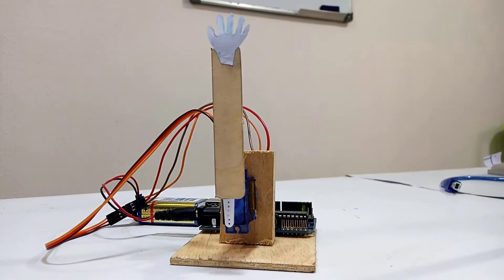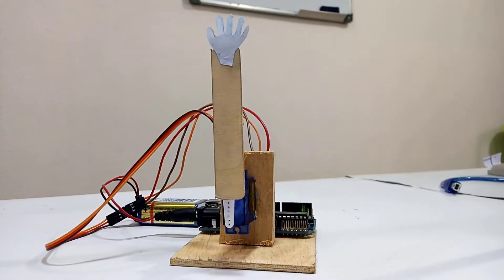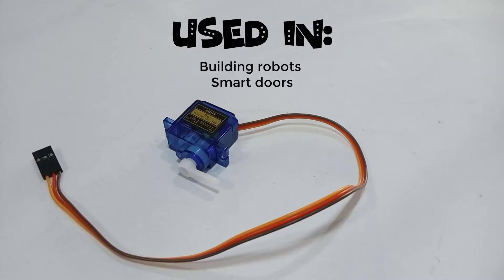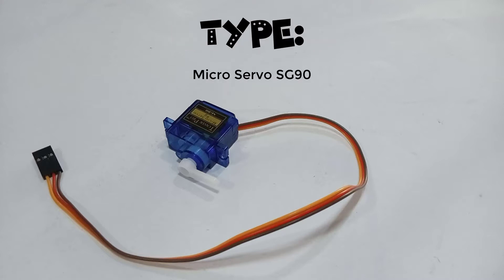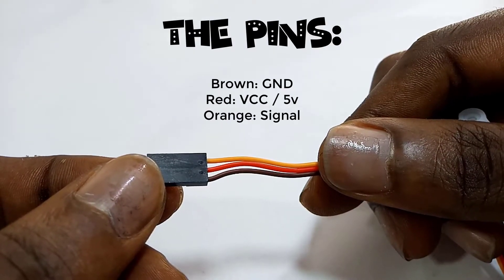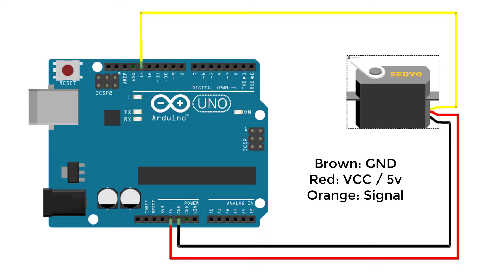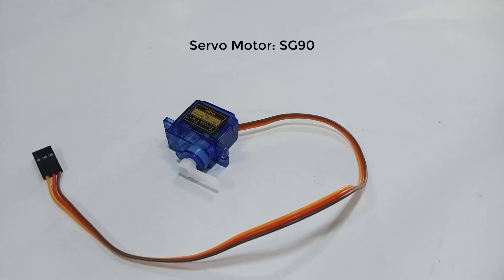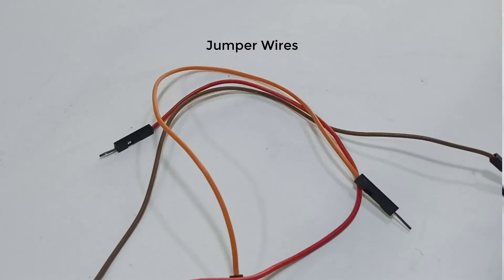Arduino Tutorial - #10 Create a robot arm in 2mins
Arduino Tutorial – 10 Create a robot arm in 2mins using servo motor SG90, and arduino, is a fast and easy tutorial for beginners.
Using this project, we introduce our students to servo motors, and how they function.

CONTENTS:
00:00 Servo motors and their uses.
00:23 SG90 Servo Motor Pins explained.
00:41 How to connect the servo and Arduino.
00:55 Code for the robot arm explained / servo motor and Arduino.
01:30 Building the robot arm Arduino project.

COMPONENTS:
1. Arduino
2. Servo Motor SG90
3. Jumper wires
4. Popsicle Stick
5. Wood (frame and base)

🧒🧒🧒: We teach coding and robotics to children, from ages 5 to 20 years.
Online and Physical classes hold weekdays, and weekends.